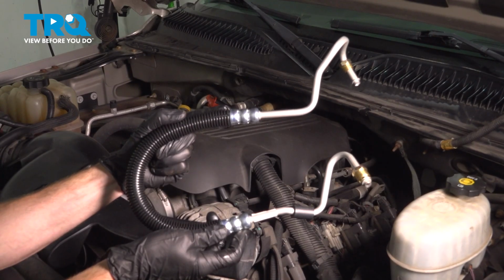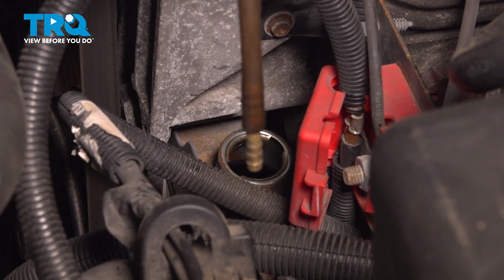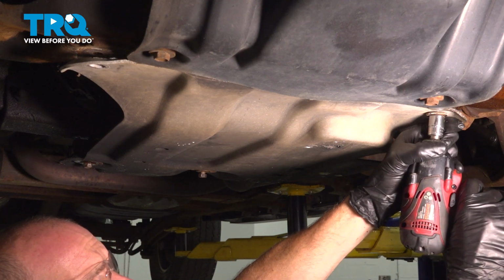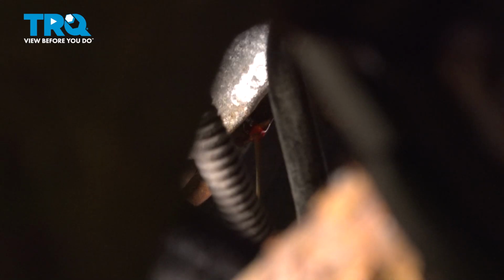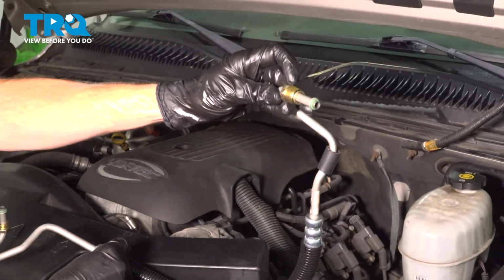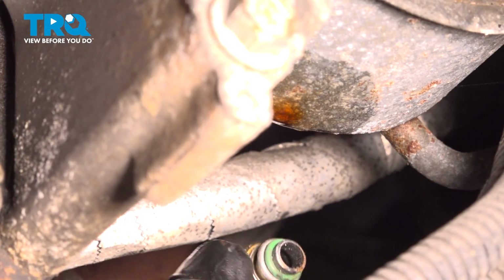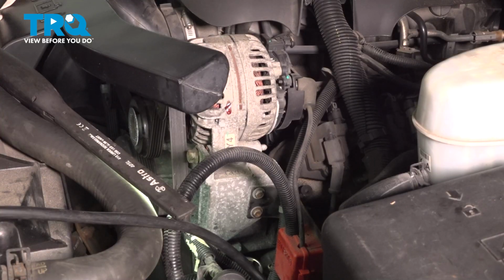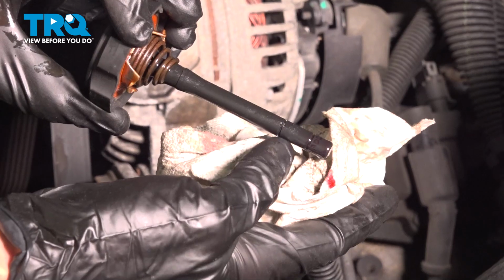How to Replace Power Steering Line 2000-2006 Chevrolet Tahoe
Shop TRQ on eBay
Power Steering Pressure Line Hose Assembly
Shop TRQ on Amazon
Shop TRQ on Walmart
This video shows you how to install a new power steering line from TRQ on your 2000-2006 Chevrolet Tahoe.

2000 Chevrolet Tahoe
2001 Chevrolet Tahoe
2002 Chevrolet Tahoe
2003 Chevrolet Tahoe
2004 Chevrolet Tahoe
2005 Chevrolet Tahoe
2006 Chevrolet Tahoe

Tools you will need:
• 16mm Wrench
• 18mm Wrench
• 15mm Socket
• Fluid Transfer Pump
• Power Steering Fluid
• Safety Glasses
• Drain Pan
• Funnel